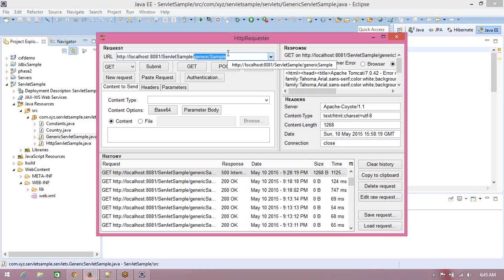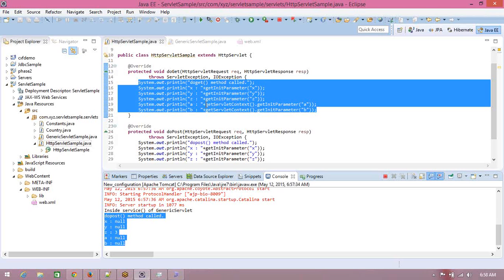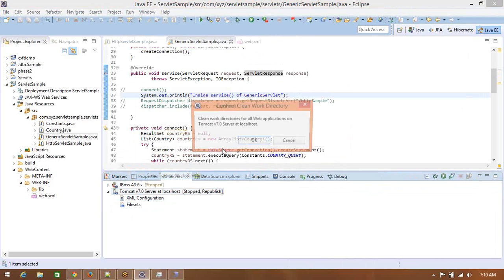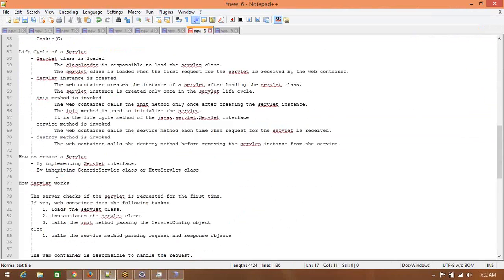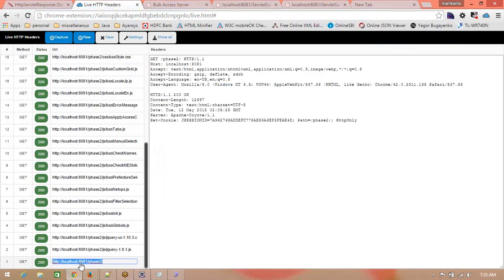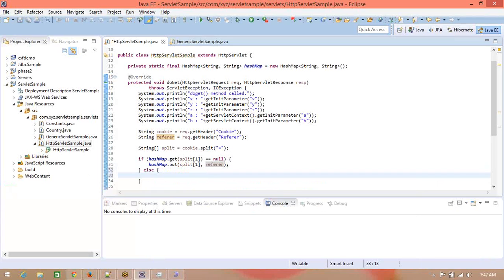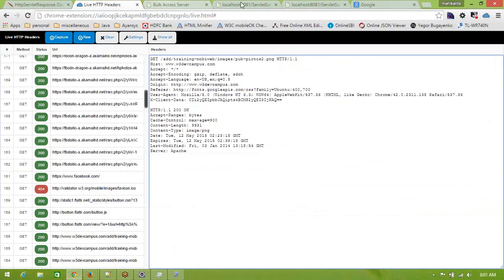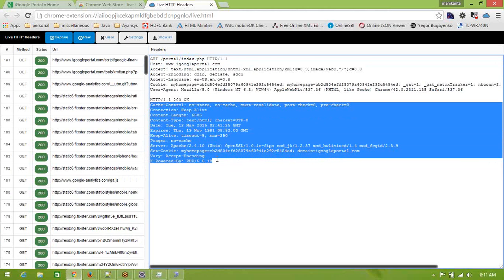Advanced Java class 4 by Mani - 2015 05 11 21 15